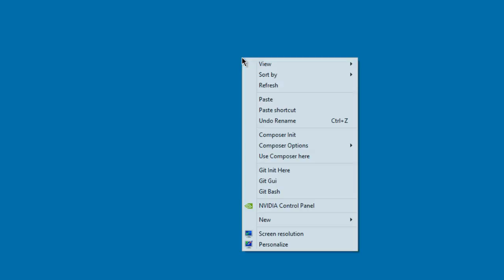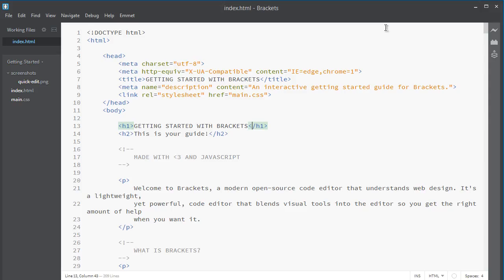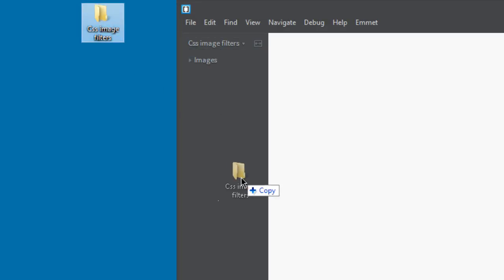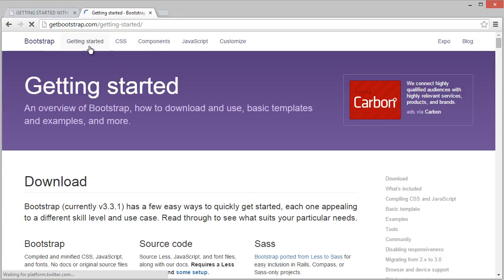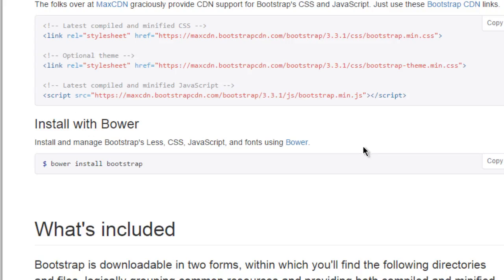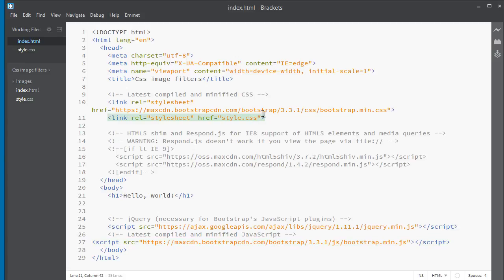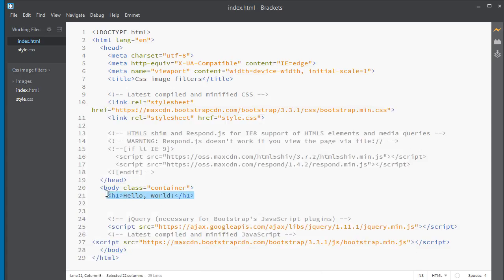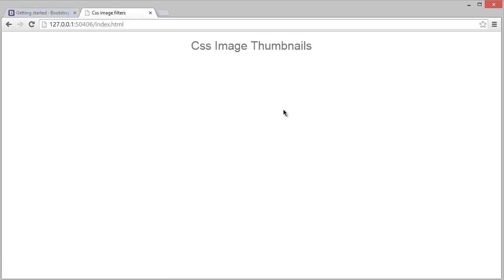003 Structring our page using bootstrap mp4